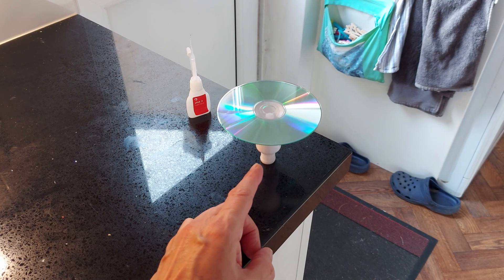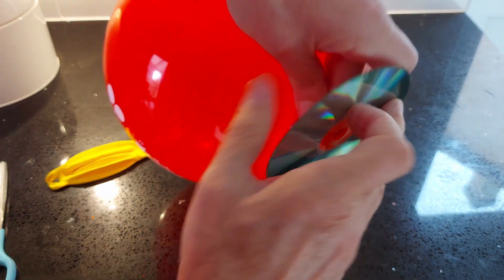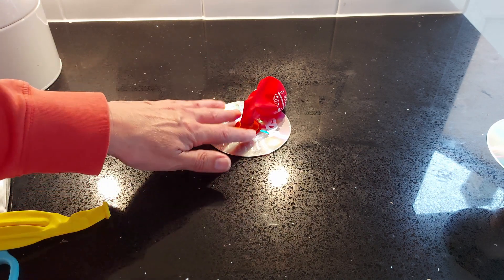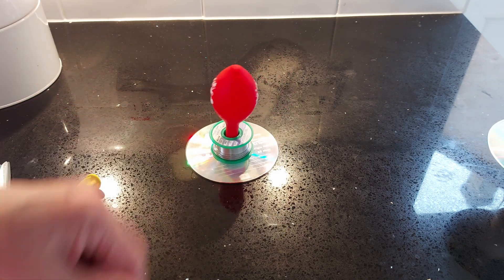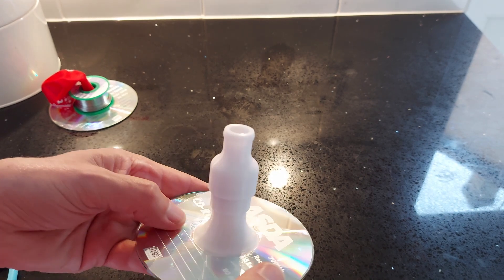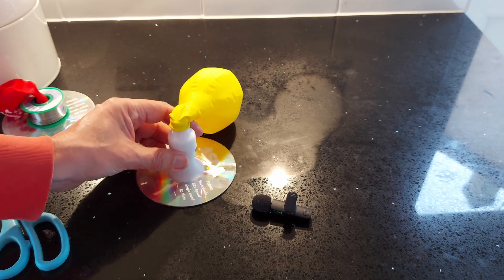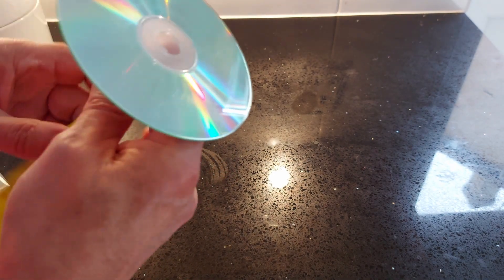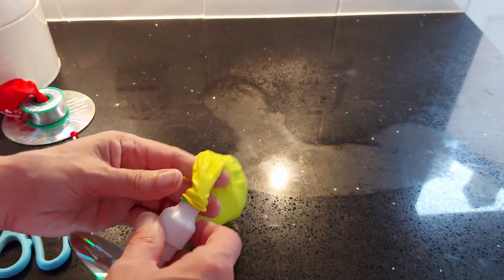Will the Siren Whistle work on the CD hovercraft?